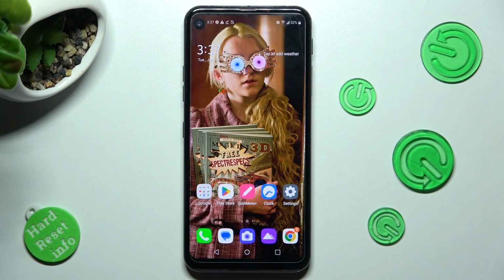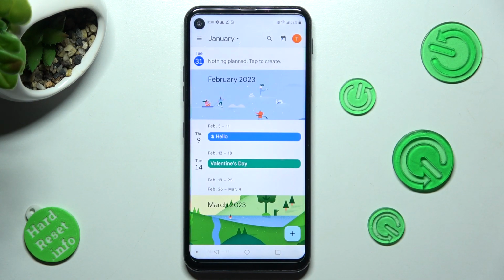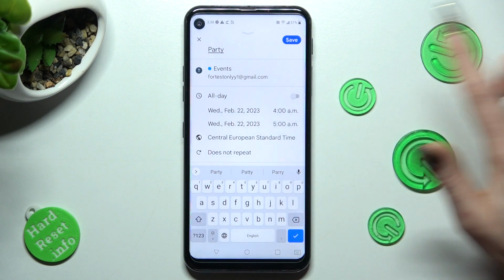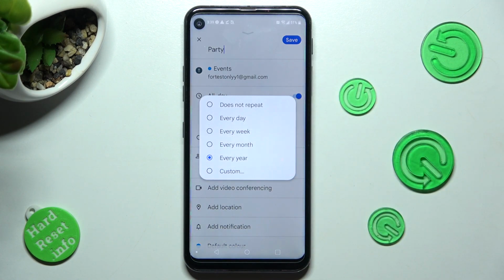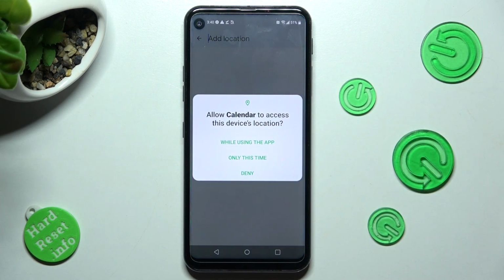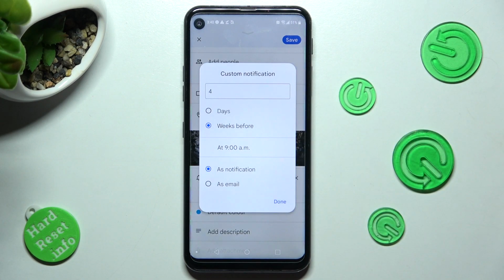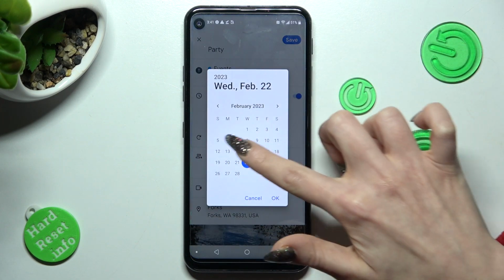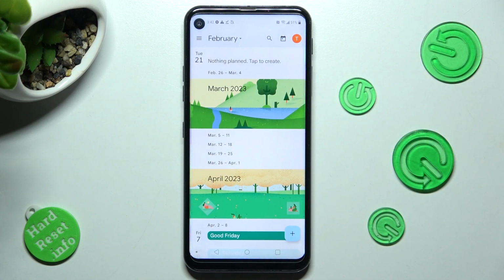How to Create Event in Calendar on LG Q70 - Customize Calendar's Event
In this video, our expert would love to show you how to open Calendar App and Create an Event in it! Just grab your LG Q70, and follow our tutorial, this way you’ll be able to make a perfect reminder, about any Party, Meeting, or just a thing to do. So, don’t wait any longer, stick around and easily title your event, type in a location, set up a notification, and even choose starting hour of an incoming happening!

How to Add Reminder in LG Q70? How to Add Event in LG Q70? How to Set Up Calendar Event in LG Q70? How to Set Up Alert in LG Q70? How to Create an Event in LG Q70?